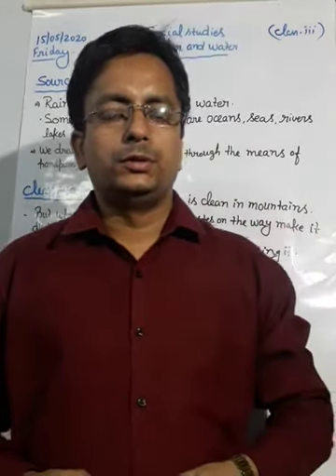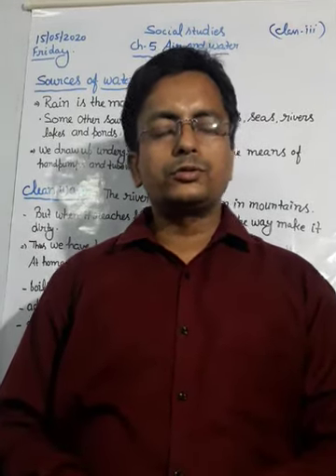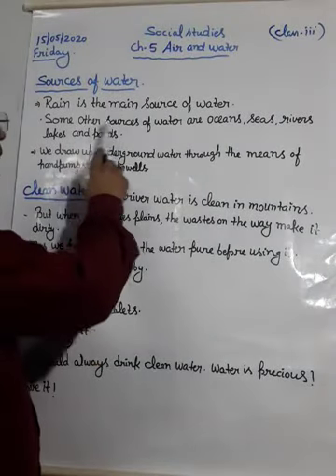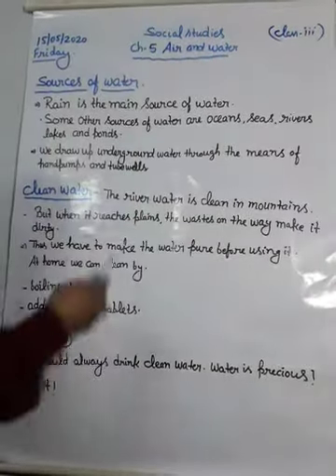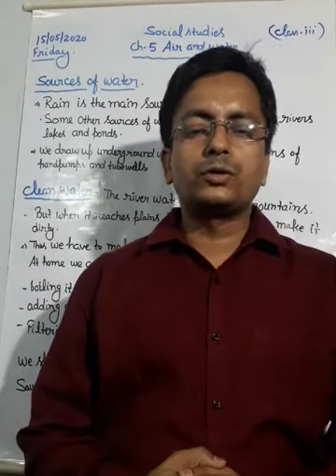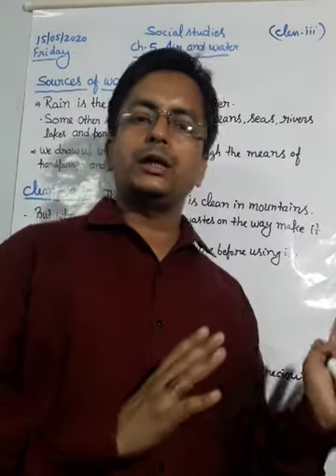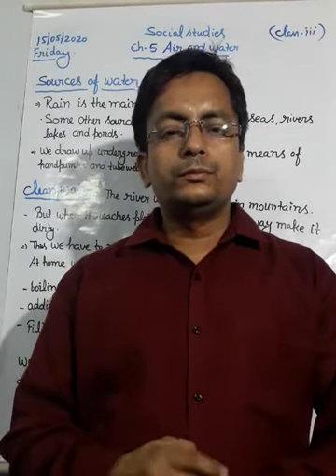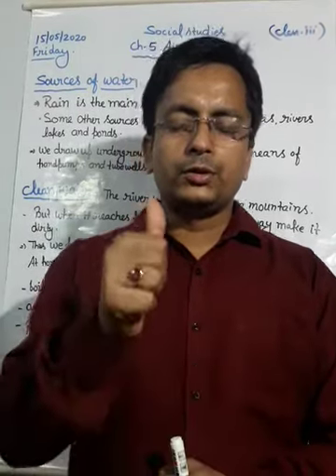Sources of Water